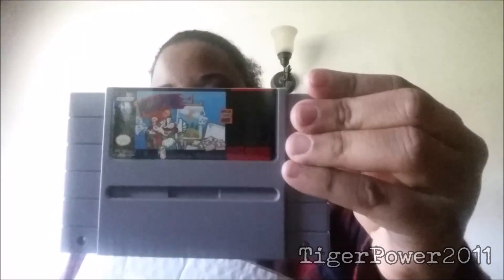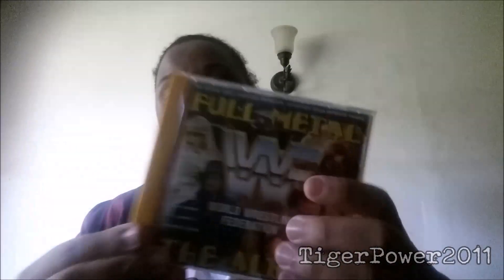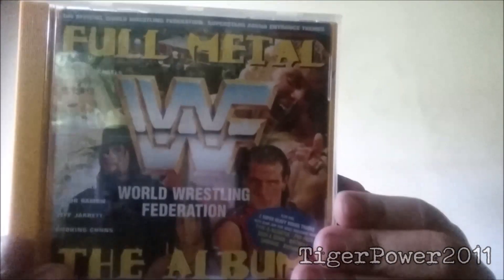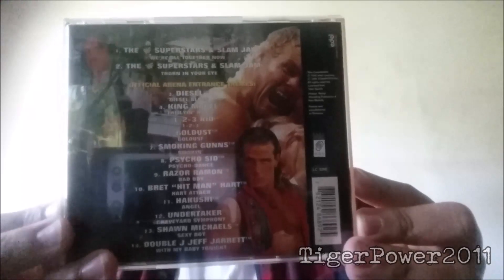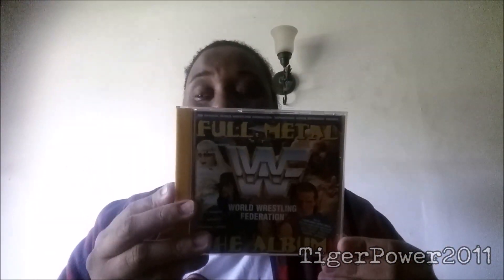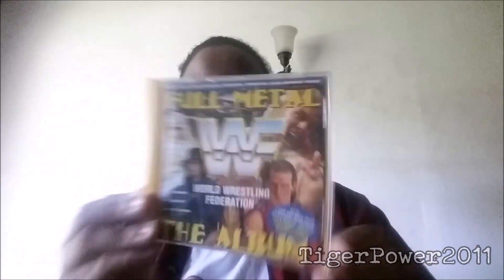Huge Unboxing| HUGE Unboxing #2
Hi everyone and welcome back to a second edition of my Huge Unboxing Video Series!

I will be showing all sorts of items that I have purchases over the past month, ranging from video games to cds and graphic shirts and official NFL gear!

Enjoy the unboxing vid and thanks for wtahcing!
🌊Link Tree 🌊

Name of the Sega Saturn game that was featured in this video: All Japan Pro Wrestling Featuring Virtua Fighter